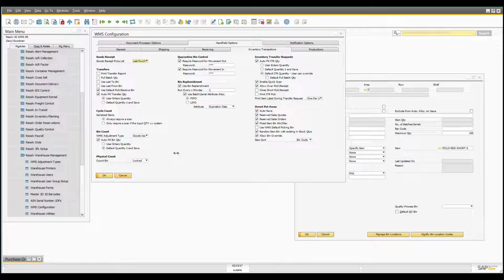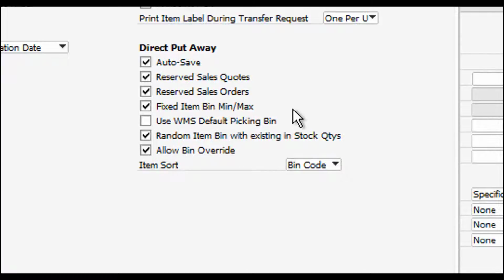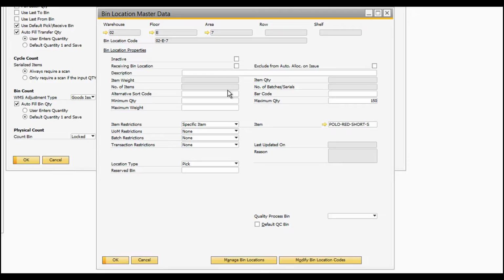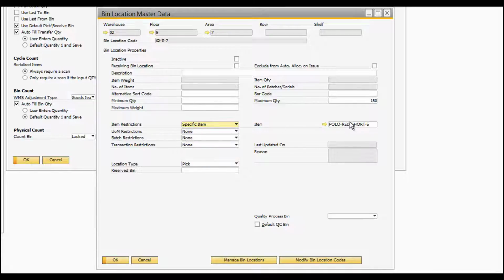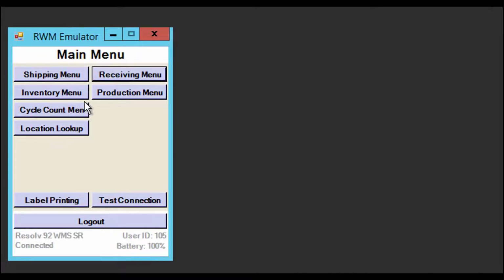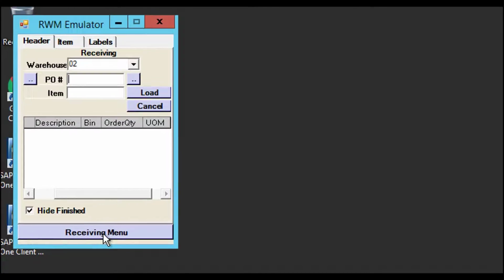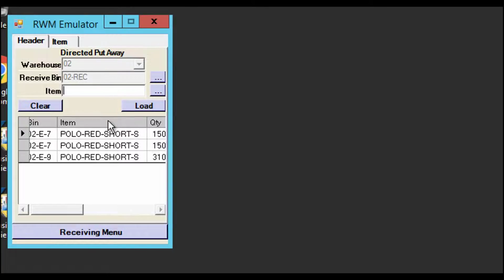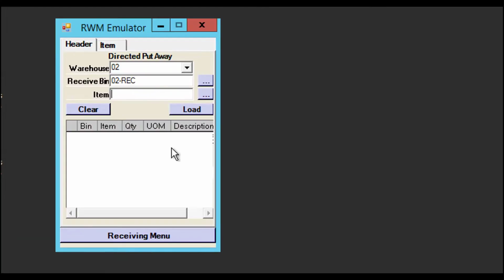Resolv Feature Focus - Directed Put Away for SAP Business One 9.2 - SQL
See how Resolv's Warehouse Management module embedded into SAP Business One 9.2, version for Microsoft SQL adds features to perform a Directed Put Away and how it helps manage your warehouse and make your employees more efficient.  Resolv Mobility provides ability to conduct Warehousing functions on a variety of mobile devices.